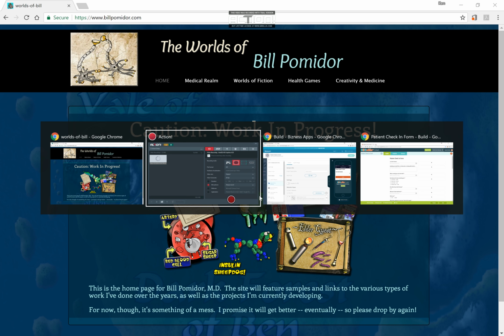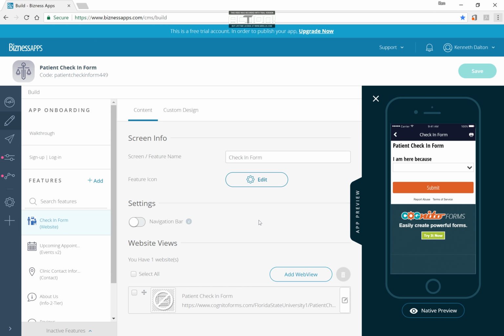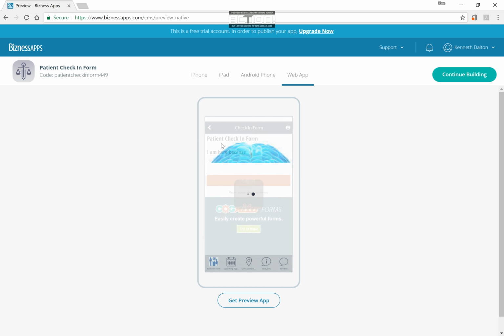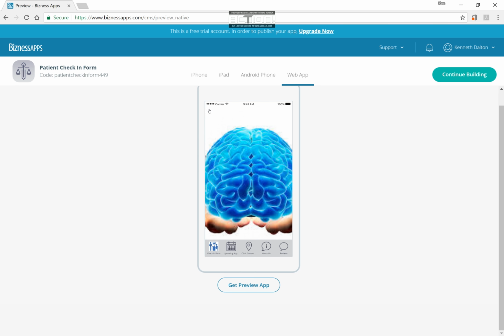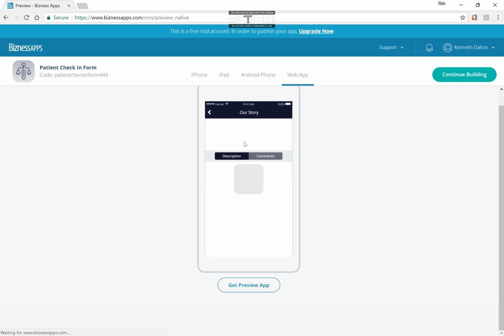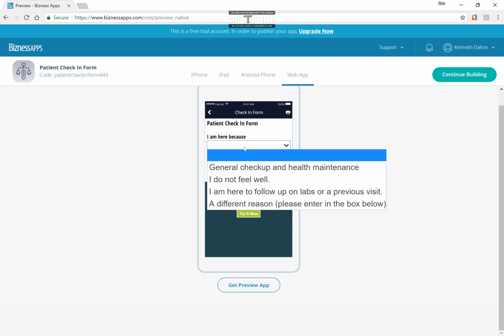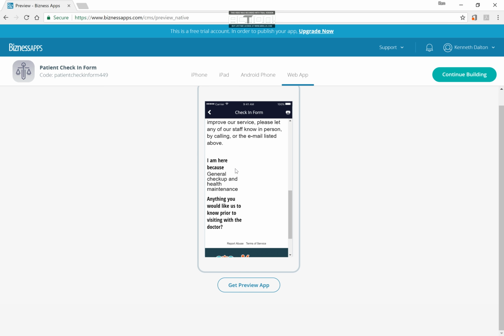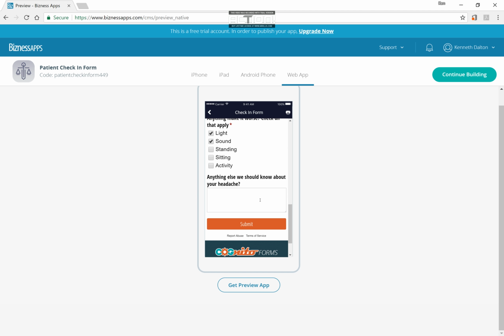Video 3-22-2018 4-20-06 PM